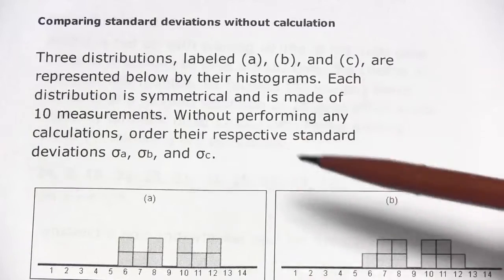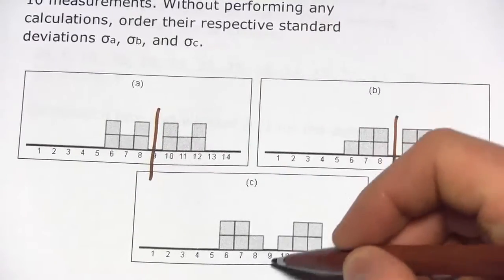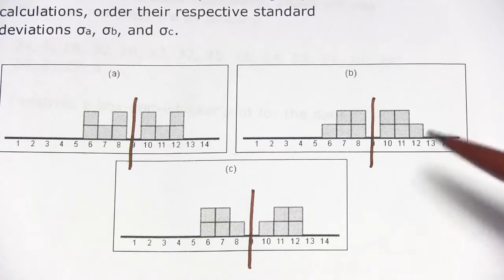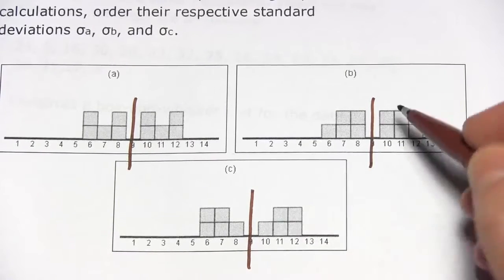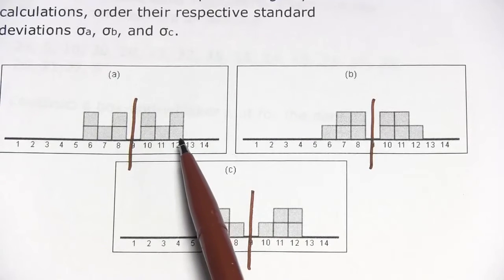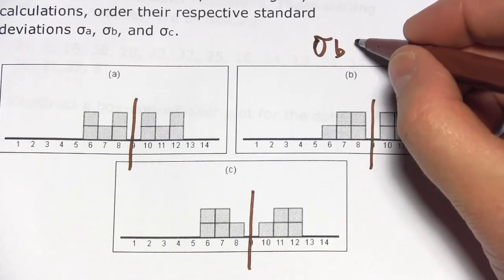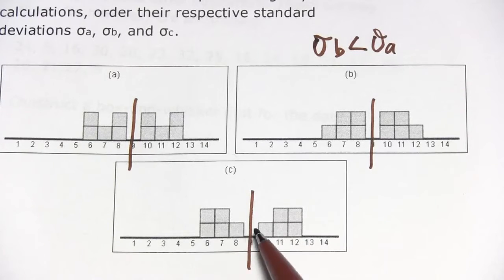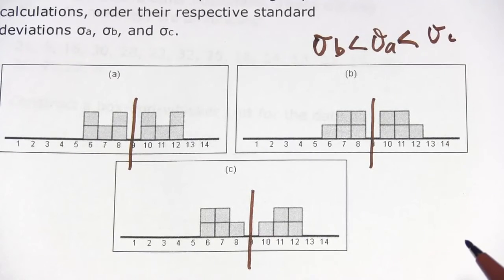Statistics: Comparing Standard Deviations Without Calculation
How to compare standard deviations of distributions without calculation